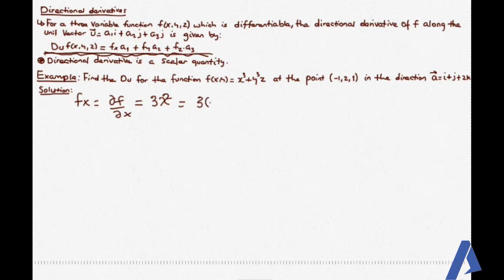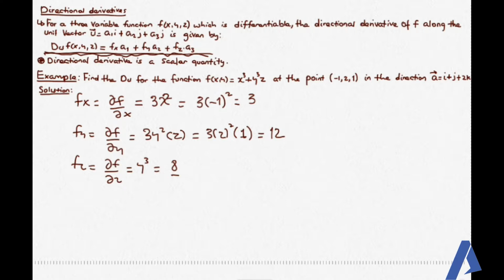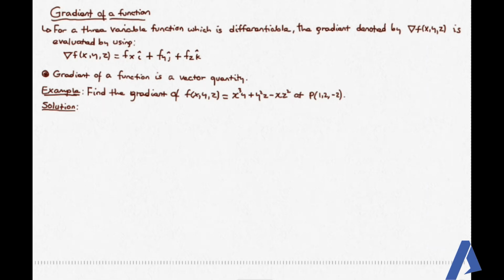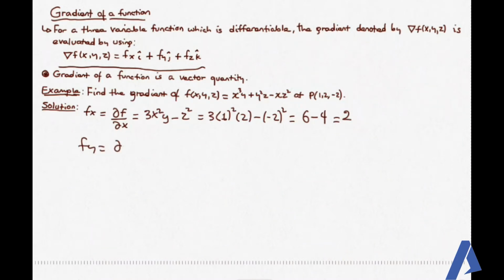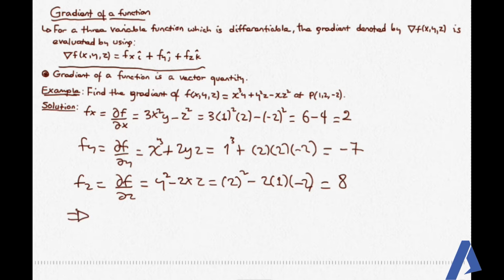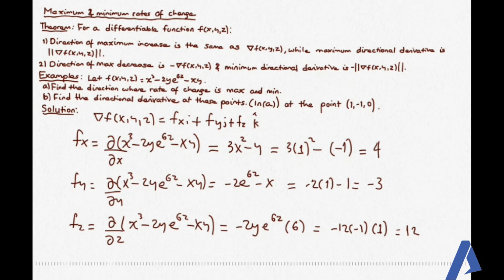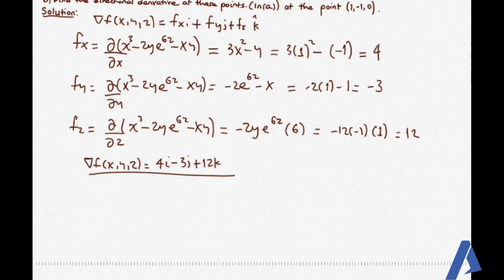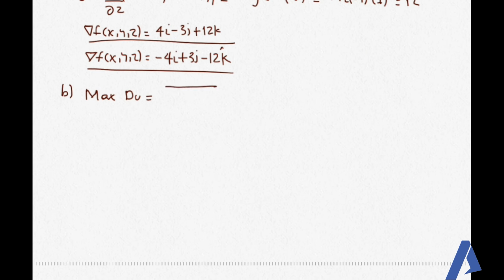4 7 Directional derivative and gradient